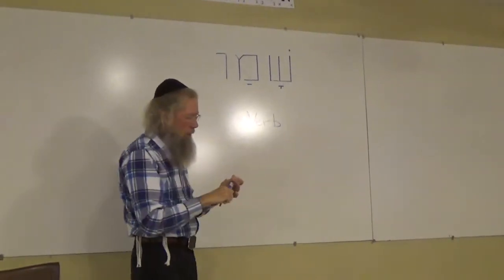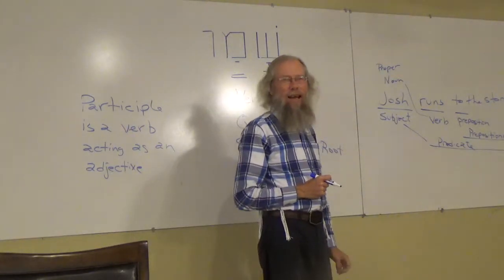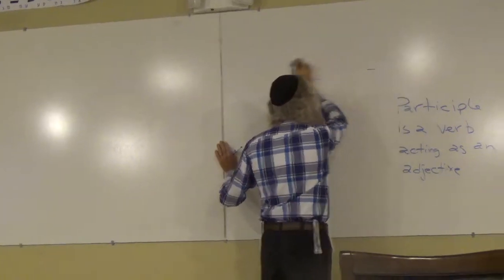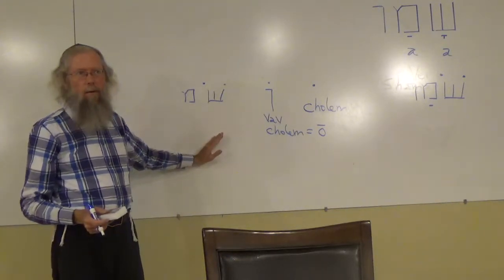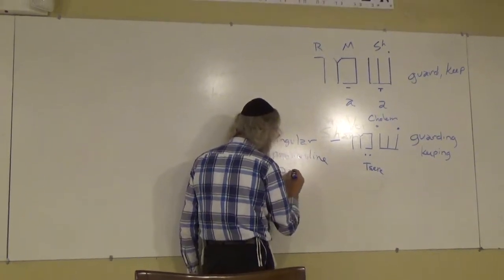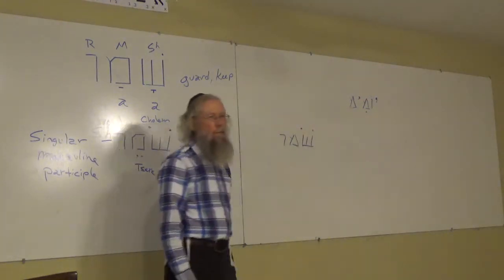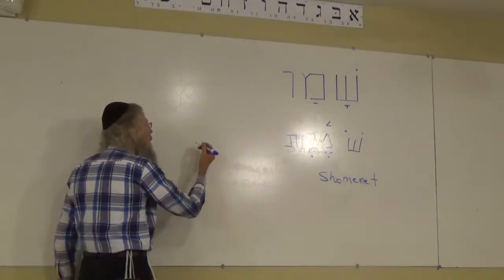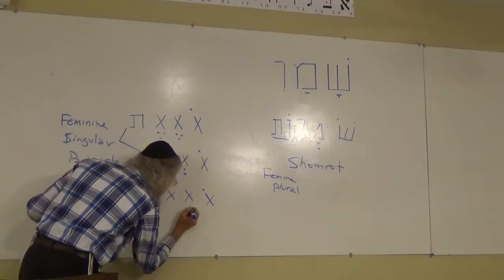Harlingen Messianic Assembly Advanced Hebrew Class 6/28/2017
Hebrew AlephBet: Reish-Shin  6/28/2017